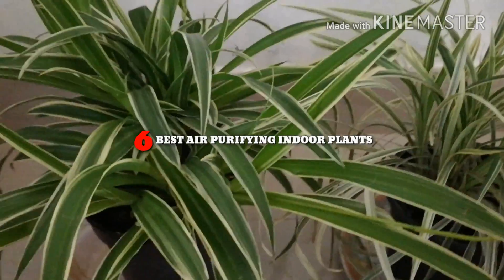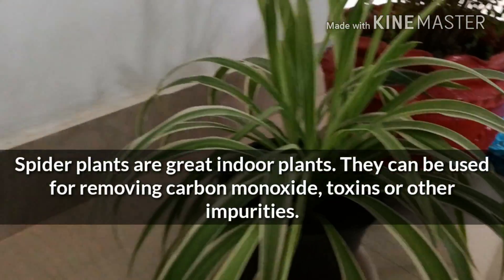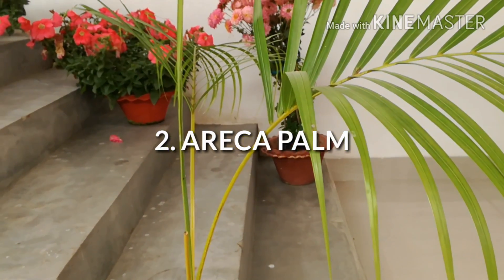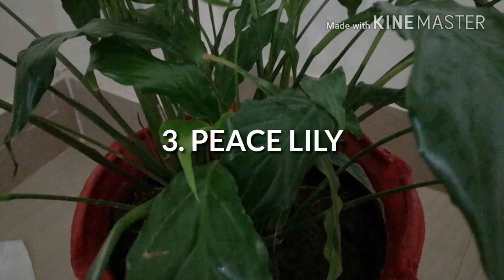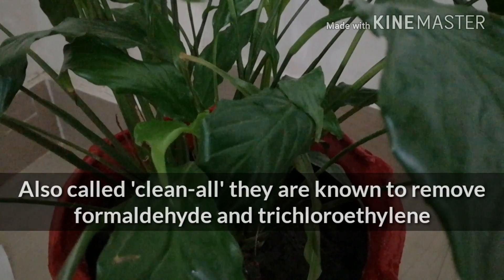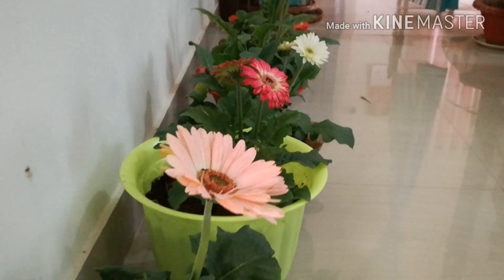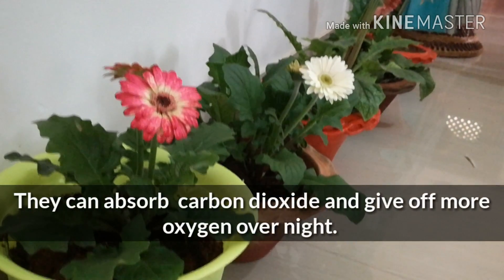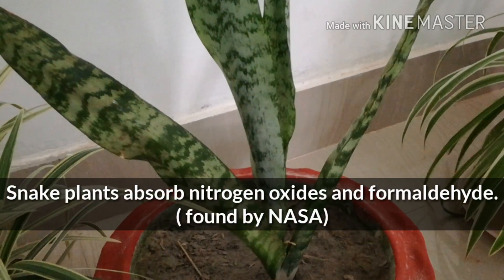MAGICAL PLANTS!! According to NASA the 6 best air purifying house plants.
The 6 best air purifying house plants that have been proved by NASA.

1.SPIDER PLANT
2.ARECA PALM
3.PEACE LILY
4.GERBERA DAISY
5.SNAKE PLANT
6.BAMBOO PALM

ENJOY A HEALTHY LIFE!!